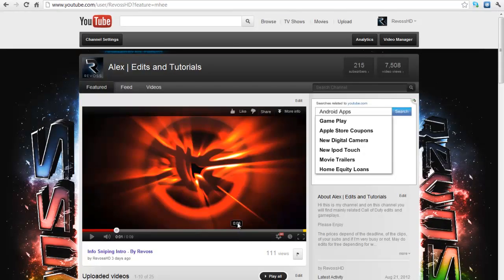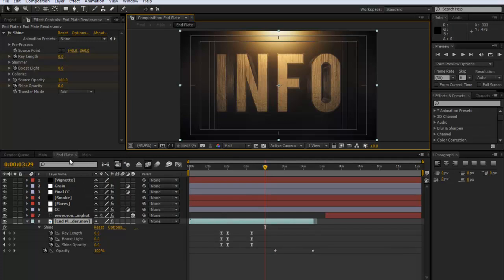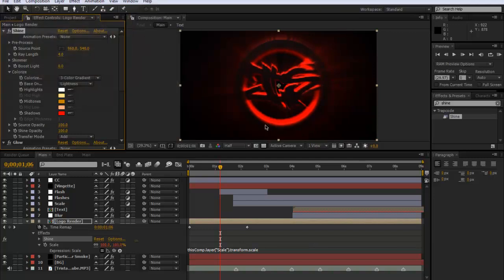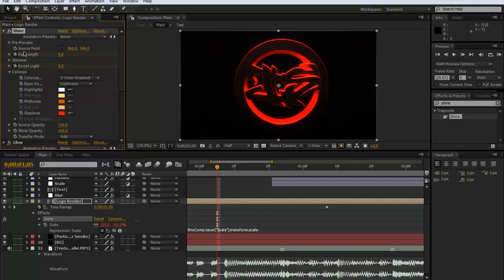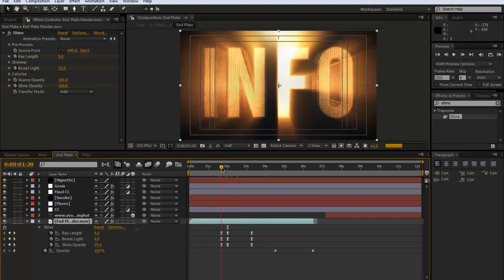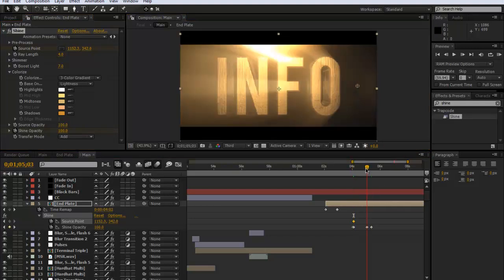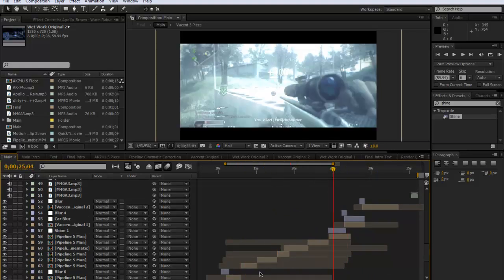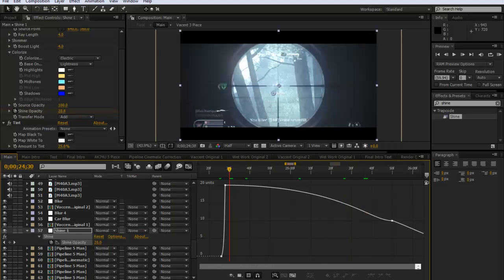After Effects Tutorial - Trapcode Shine Basics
A different sort of tutorial to other ones, this was just aimed to get you started with trapcode shine and look at what  is possible and I have given you lots of room to experiment with it.
Thanks Alex